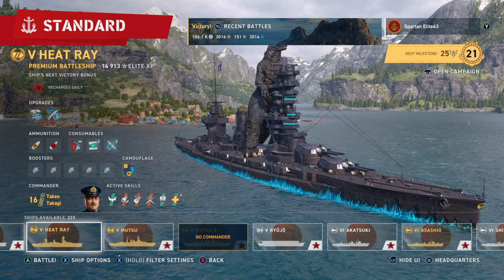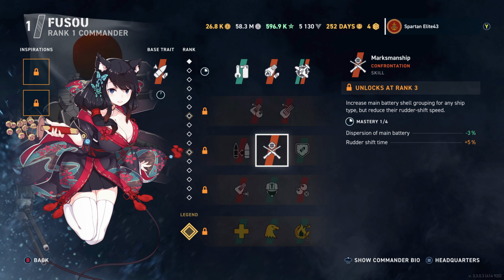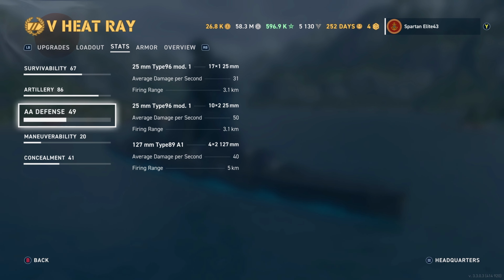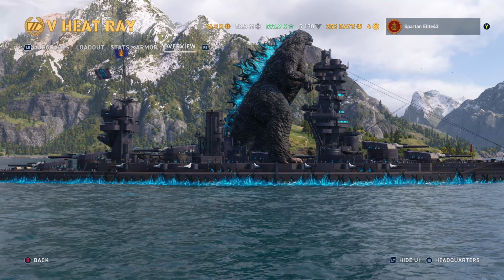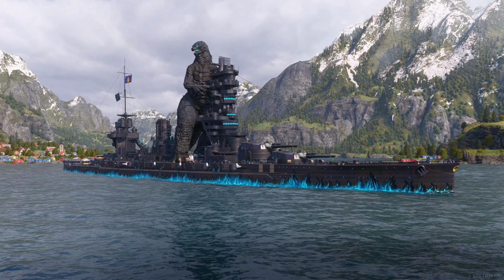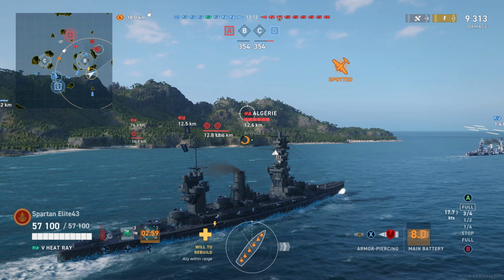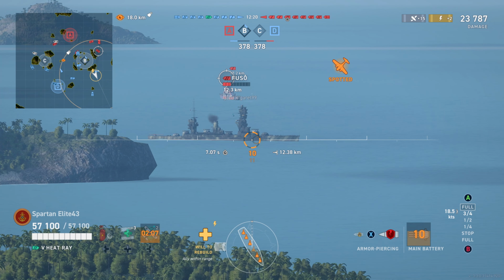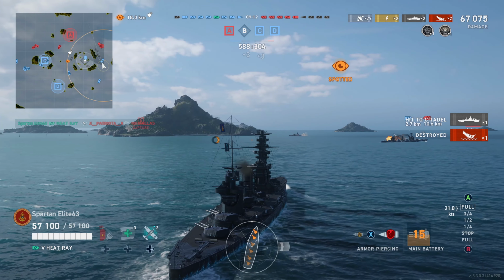Meet The Heat Ray! Tier 5 Japanese Battleship (World of Warships Legends Xbox Series X) 4k